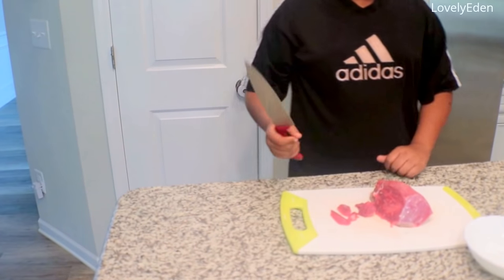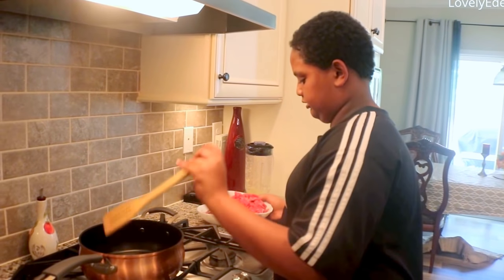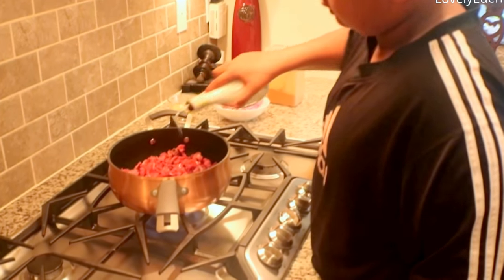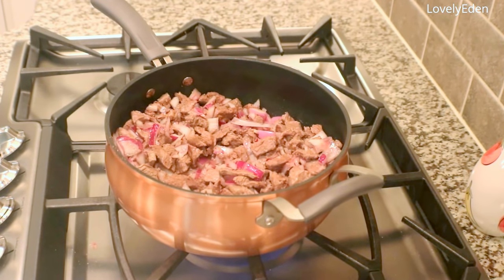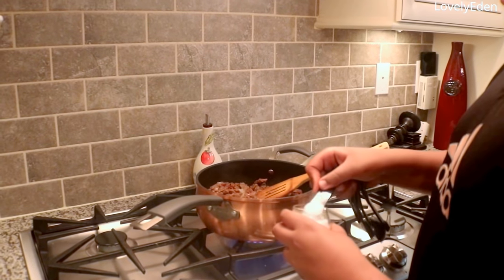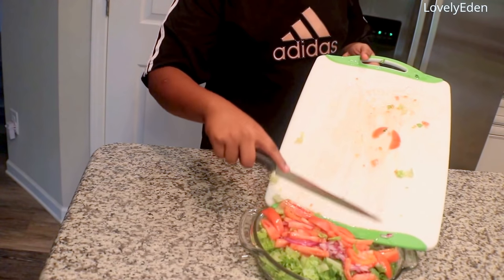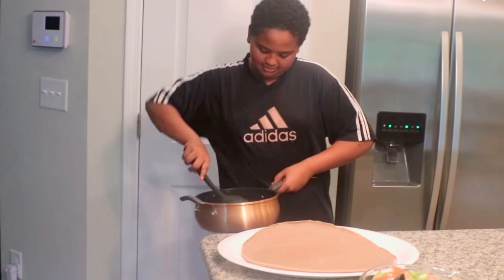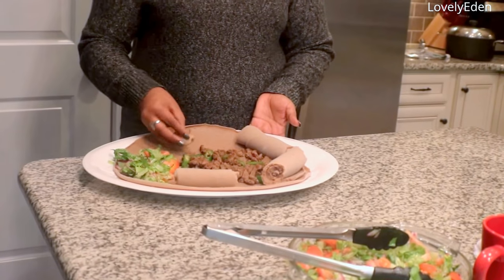American Boy Cooks Habesha Food { Tbsi Episode 1}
American Boy Cooks Habesha Food
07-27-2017